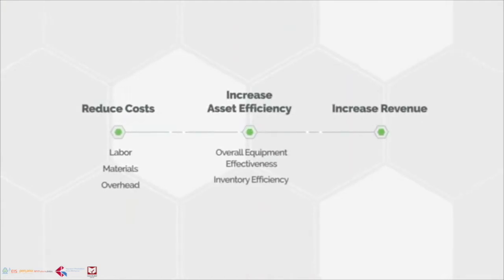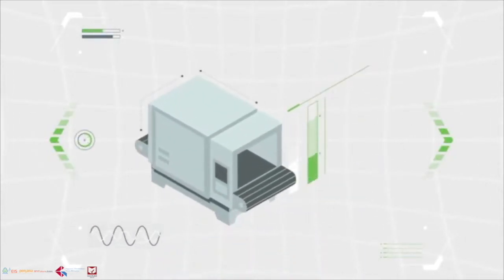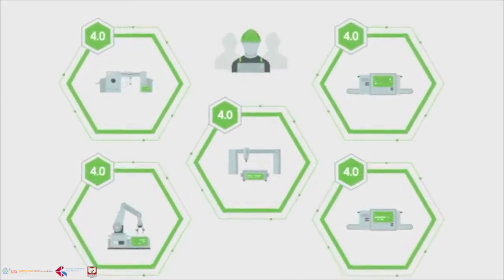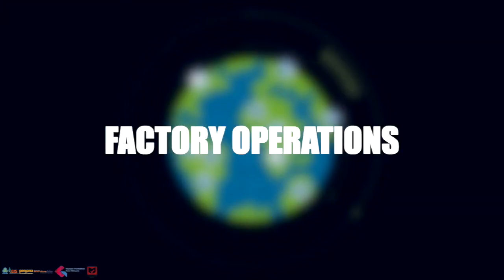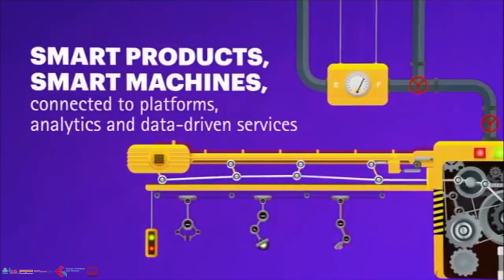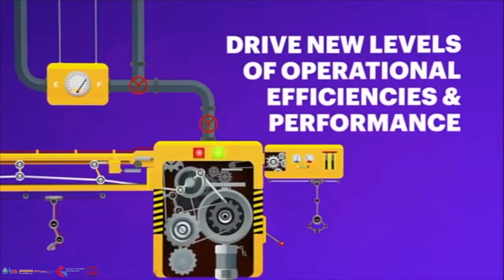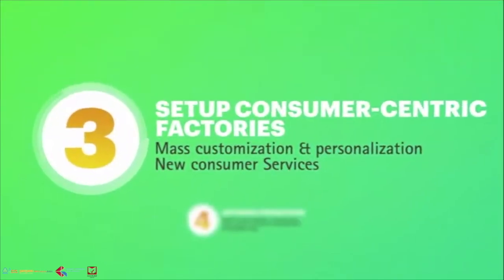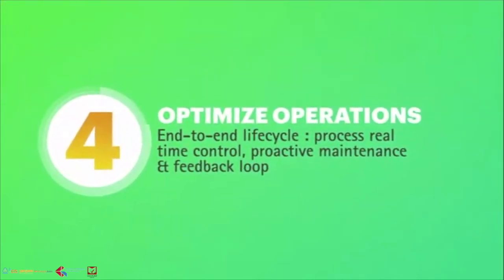What is Digital Factory?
As companies leverage Industry 4.0 to gain competitive advantage,
manufacturers are on the threshold of a business evolution.
To capitalize on this once-in-a-generation opportunity for value creation,
manufacturers need digital manufacturing solutions that help them to embrace digital transformation initiatives that drive new efficiencies for people, operations, and processes.

Do comment what video you would like to see next!